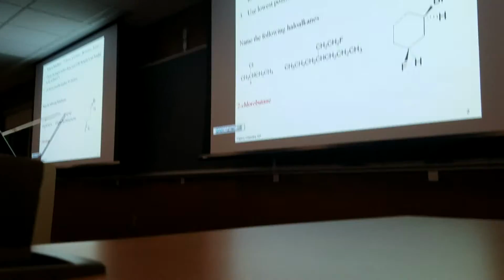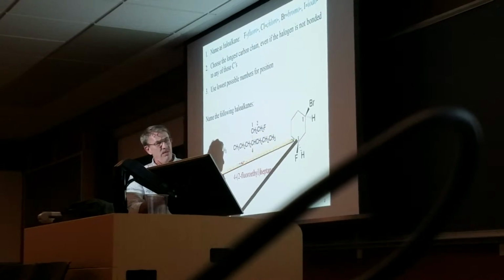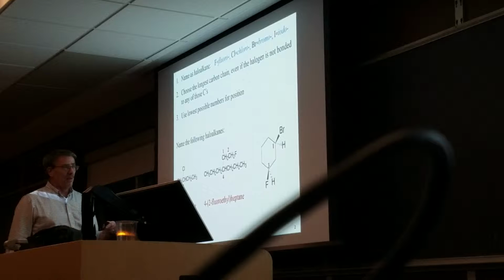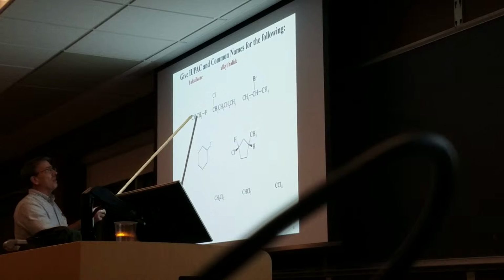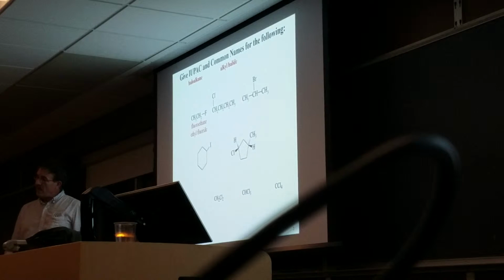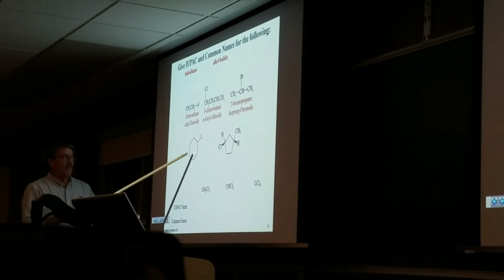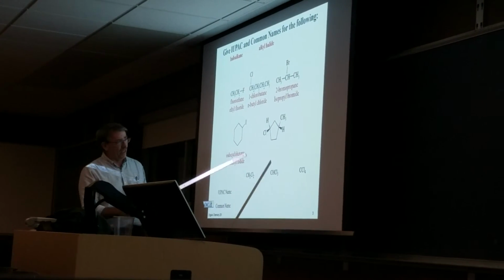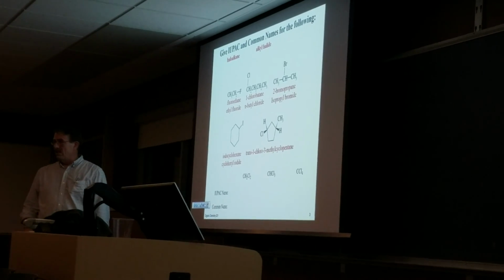Chapter 6 Review Session part 1 10/18